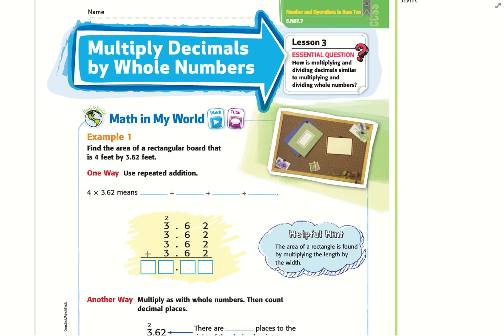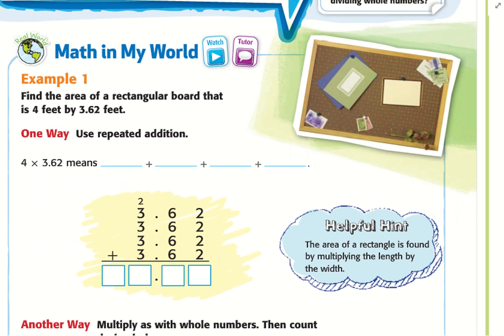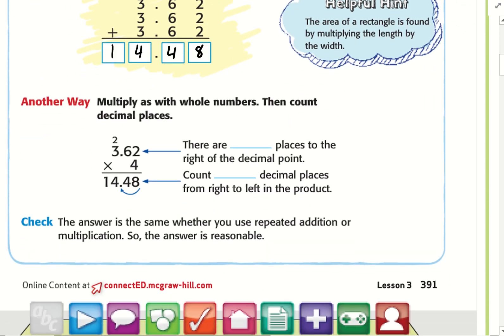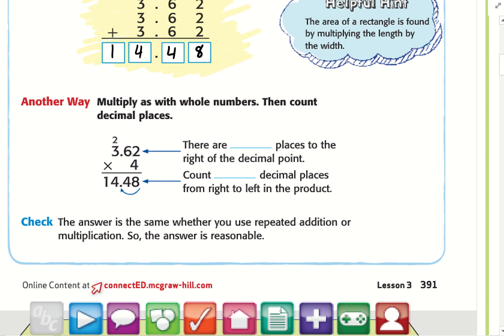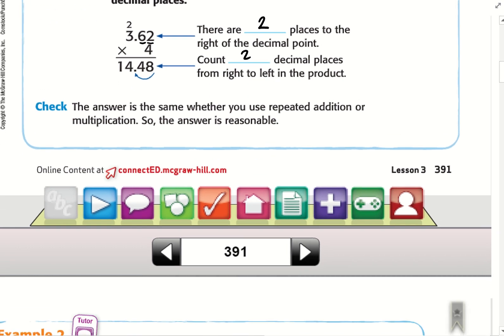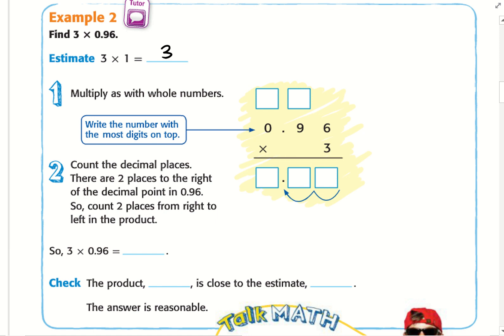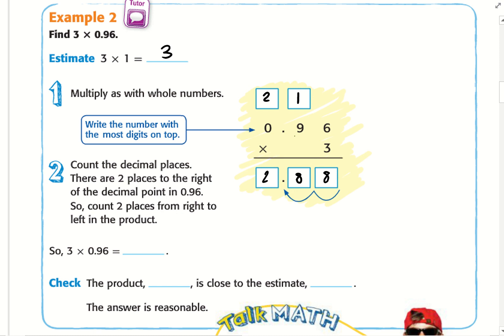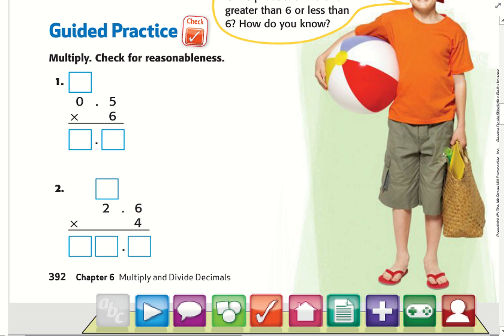5th Grade Math Chapter 6 Lesson 3: Multiply Whole Numbers and Decimals